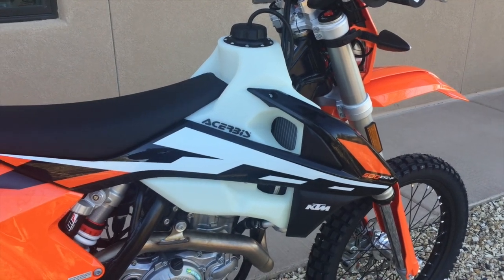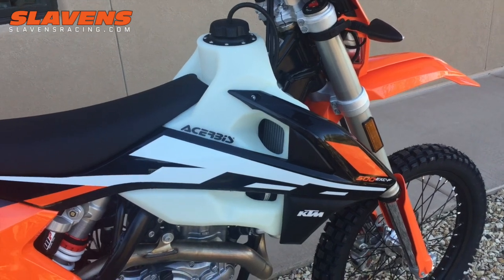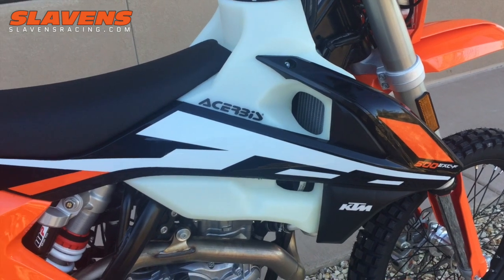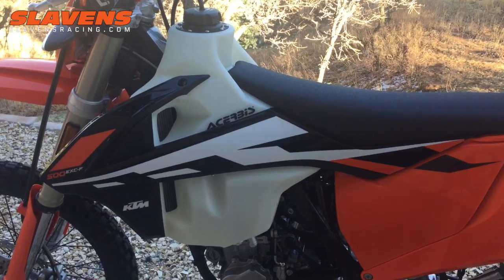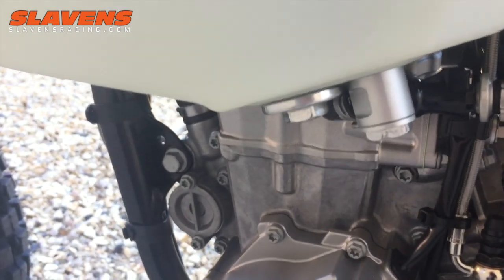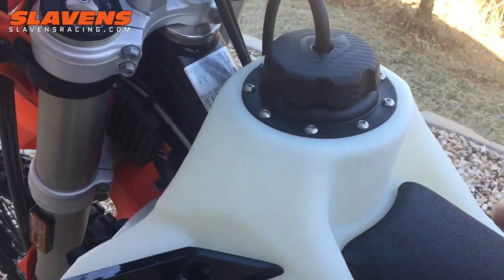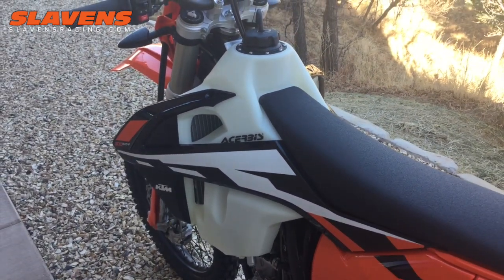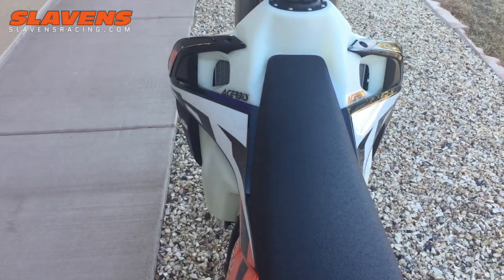Product Review - Acerbis Fuel Tank on 2017 KTM 4 Stroke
This video is about Product Review - Acerbis Fuel Tank on 2017 KTM 4 Stroke